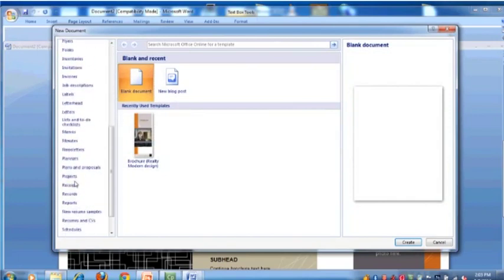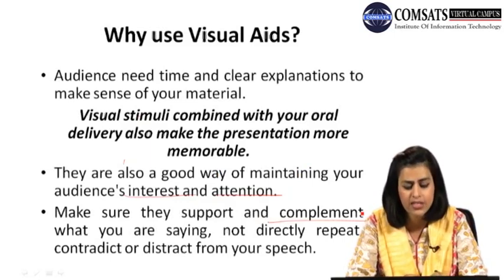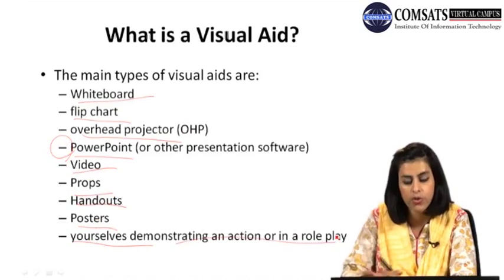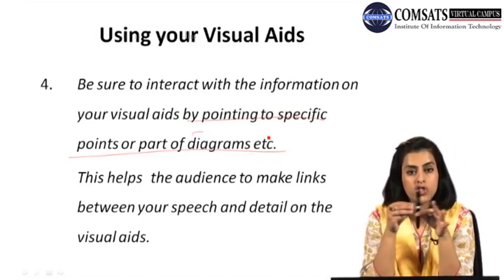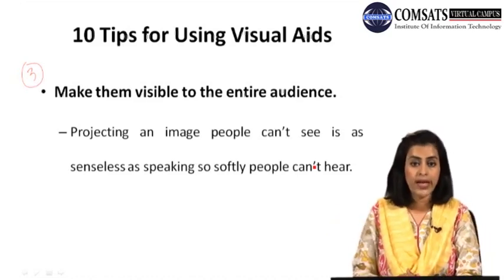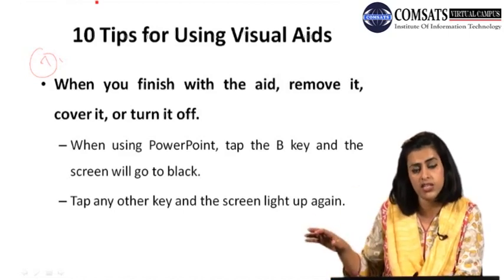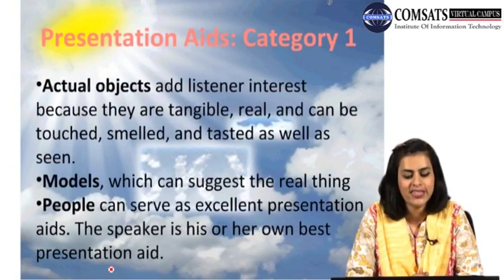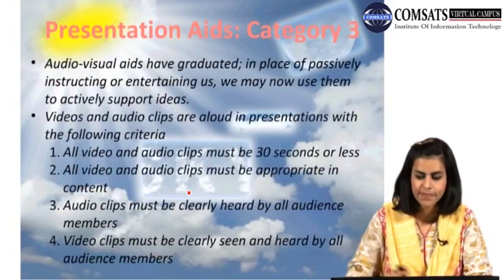Communication Skills in Hindi Urdu HUM103 LECTURE 31